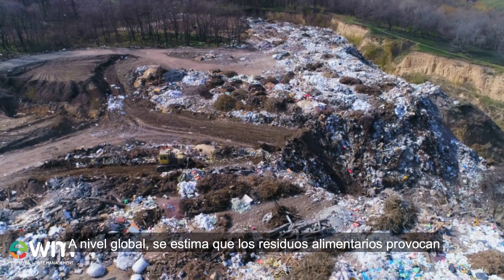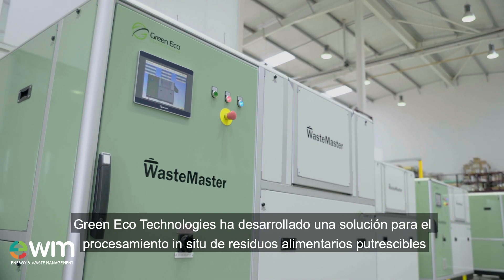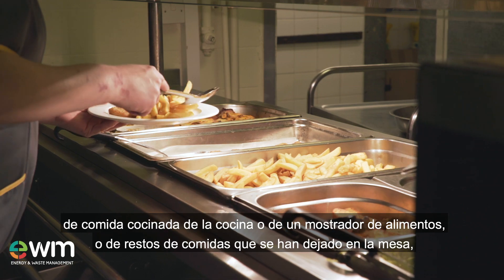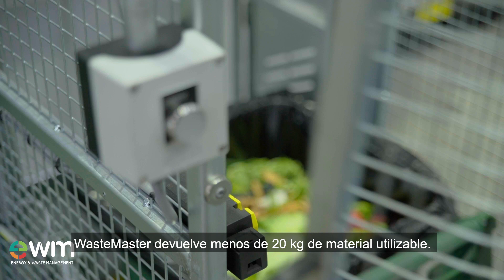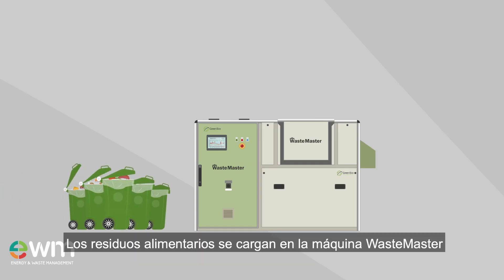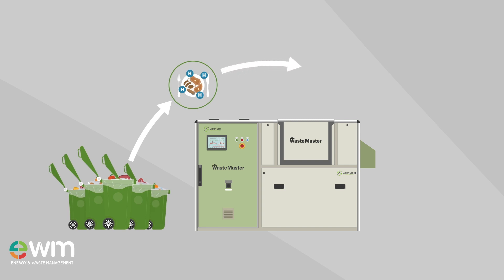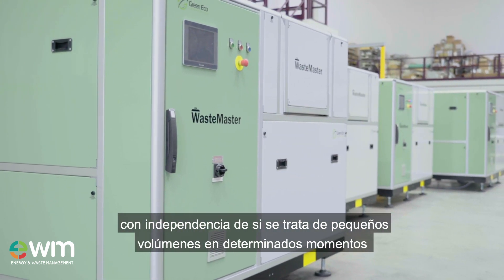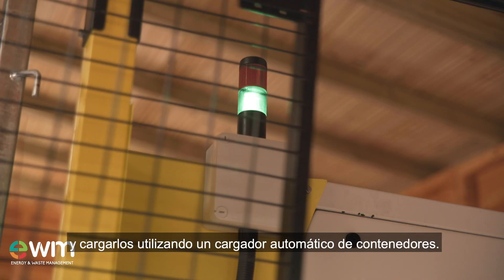Tecnología WasteMaster ( Ingles subtitulo en español)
presentación de la tecnología WasteMaster

Gestión de residuos en el lugar de generación: Se trata el residuo en el lugar de origen ya que la maquina sustituye al contenedor tradicional. Ahorrando de esta forma los costes y emisiones de CO2 asociados al transporte del residuo.

Generación de un producto con valor:  El producto que se genera puede ser utilizado como fertilizante, como pienso de animales o para generación de energía eléctrica mediante gasificación o energía térmica.

Redución drástica de las emisiones de CO2 asociadas al residuo orgánico: Un kilo de residuo orgánico emite el equivalente a 1,6Kg/CO2 por kilogramo en su descomposición en un vertedero o compostado. WasteMaste no emite CO2 en en el tratamiento del residuo y genera un producto estabilizado libre de microorganismos que no de descompone.